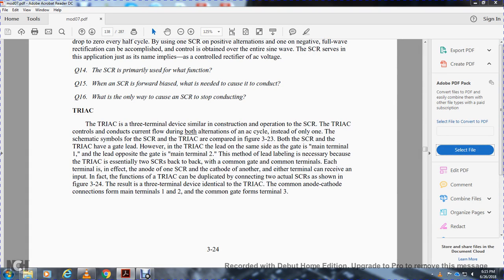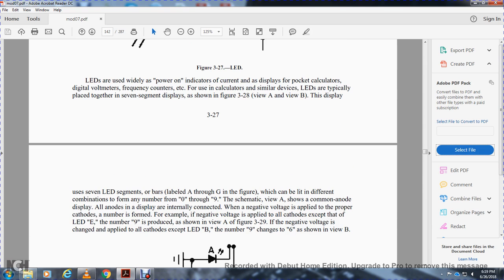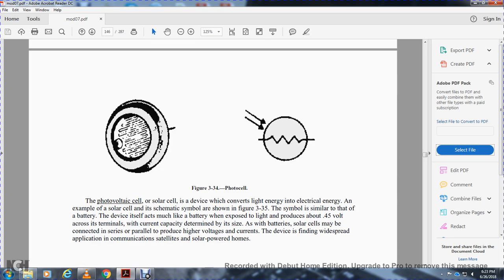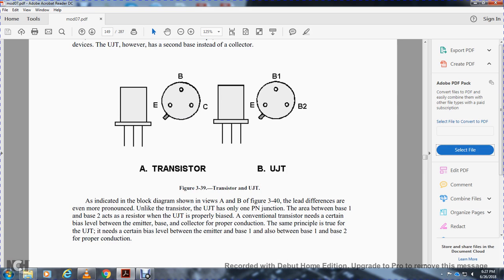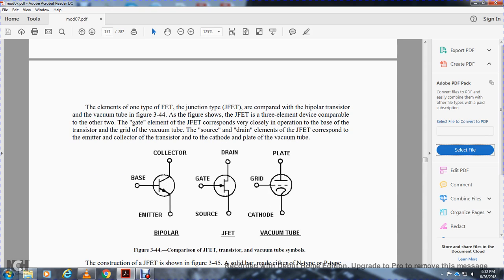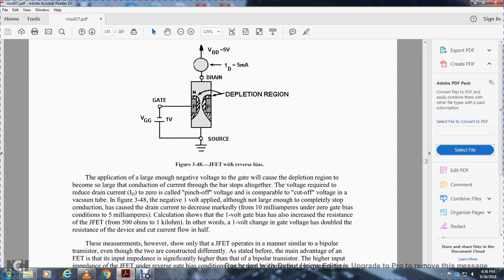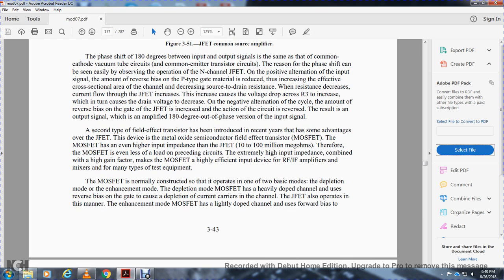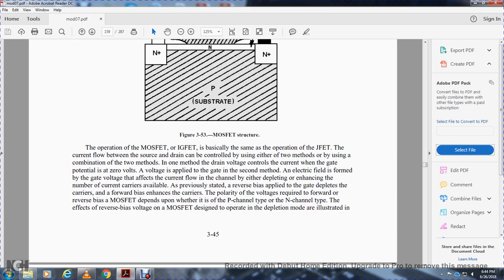NEETS MODULE 7 INTRO SOLID STATE DEVICES AND POWER SUPPLIES CHAPTER 3 PART 2